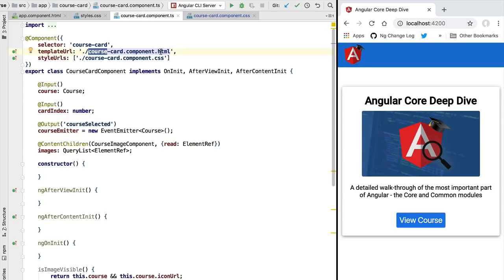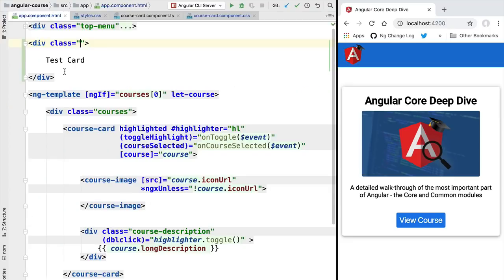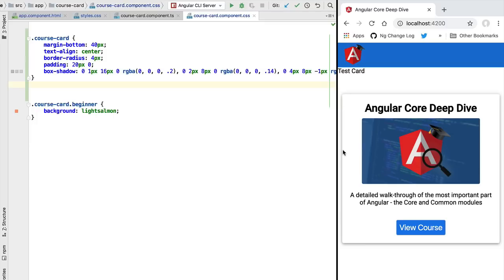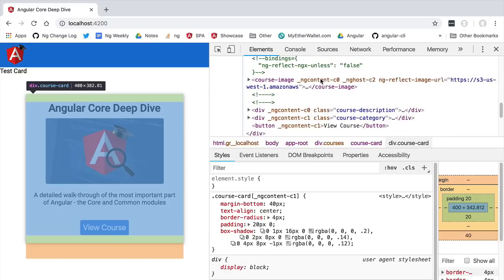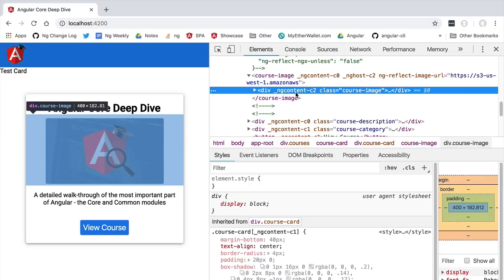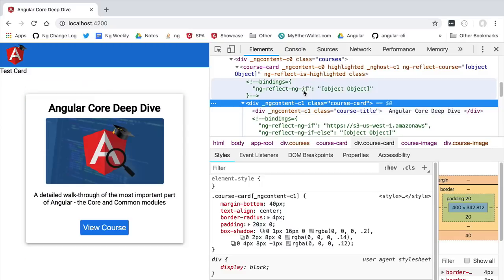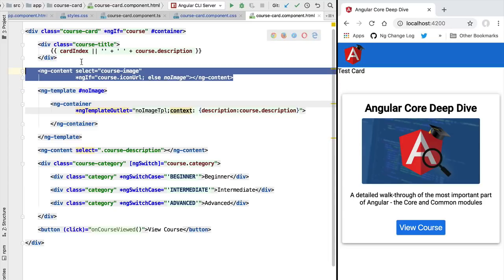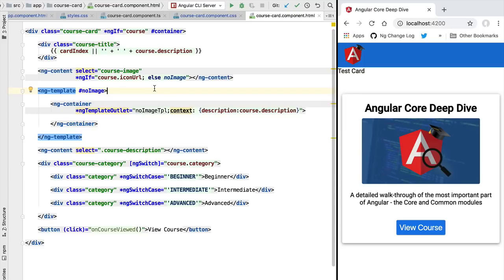💥 Angular View Encapsulation - What is it, and How does it work?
In this video, we are going to learn exactly what is the Angular View Encapsulation mechanism, how does it work and what are the benefits of using it.